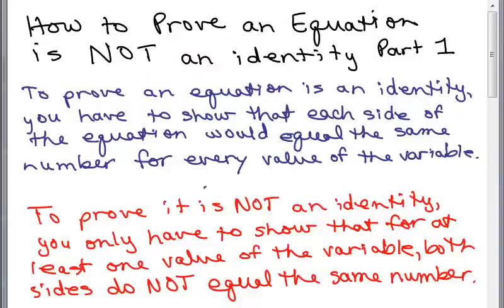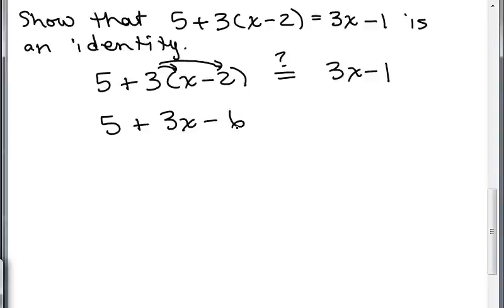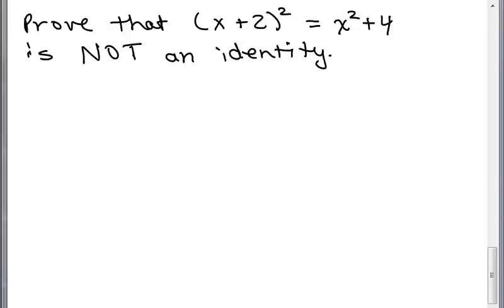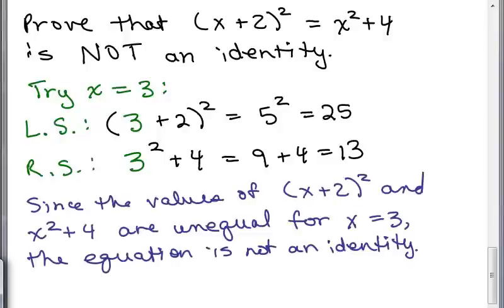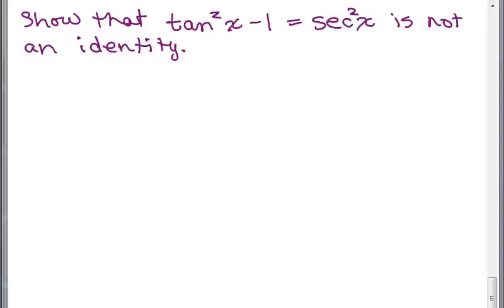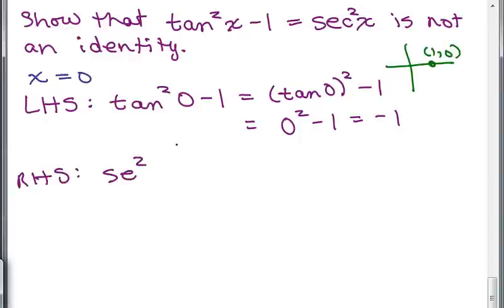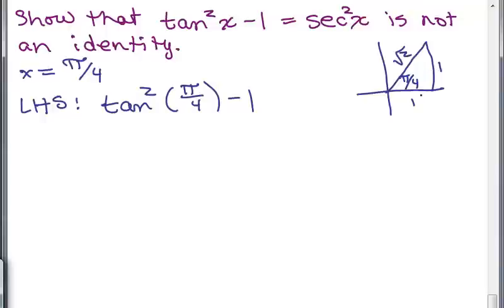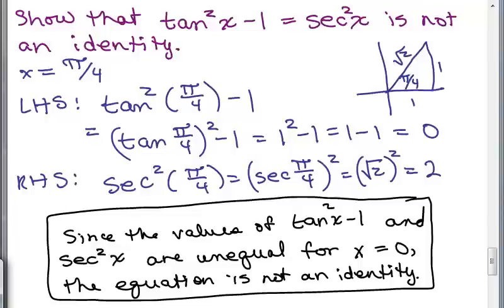Prove Equation is NOT an Identity 1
Shows how to prove that a Trig Equation is NOT an Identity. Videos by Julie Harland organized at YourMathGal.com.

Not.Identity1